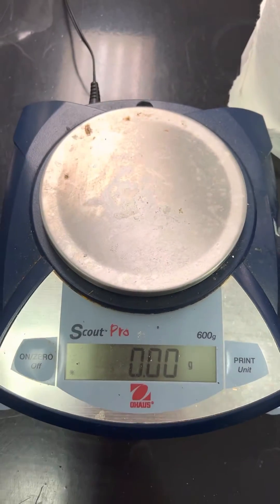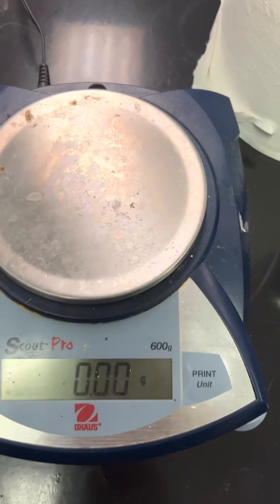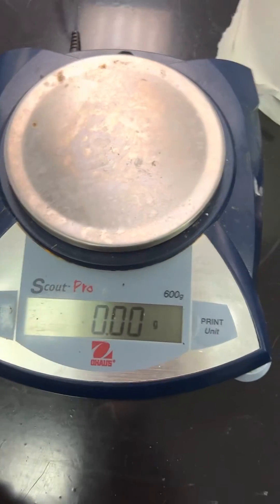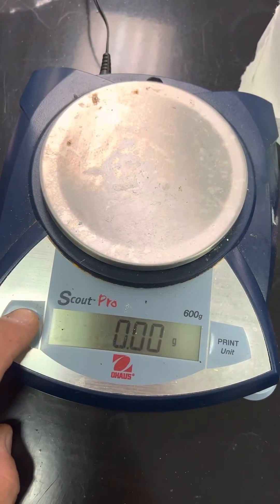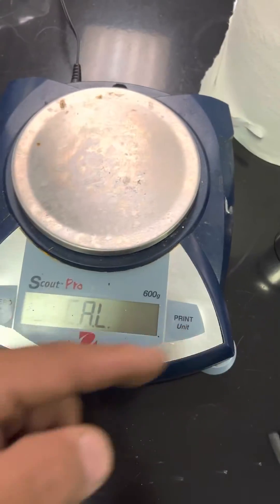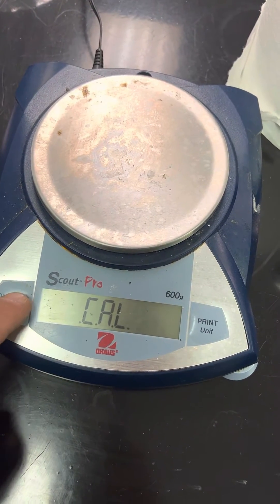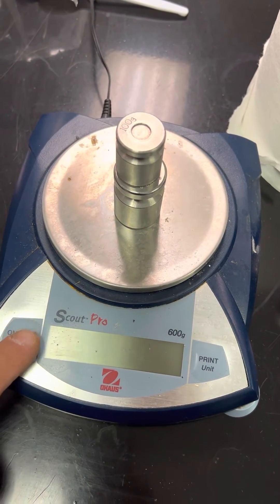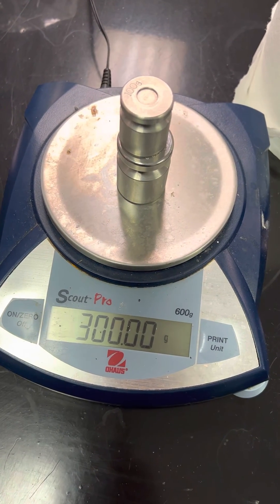Calibration adjustment of a Ohaus SP / Scout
Span calibration adjustment of a Ohaus  SP/Scout